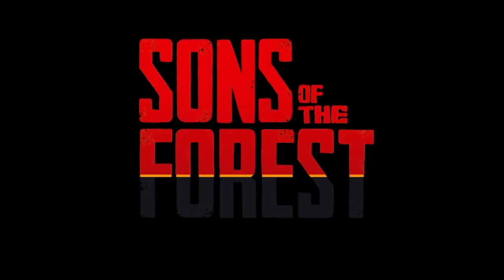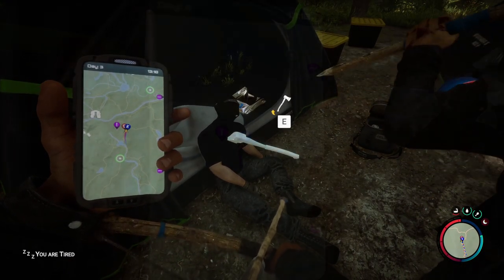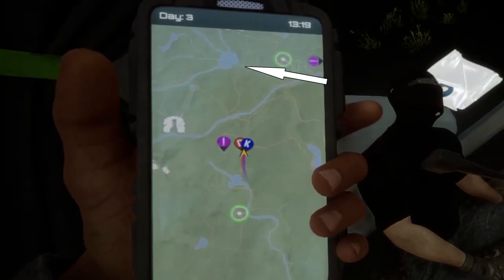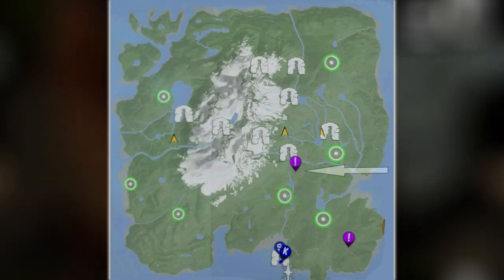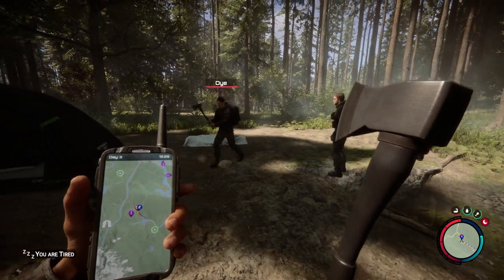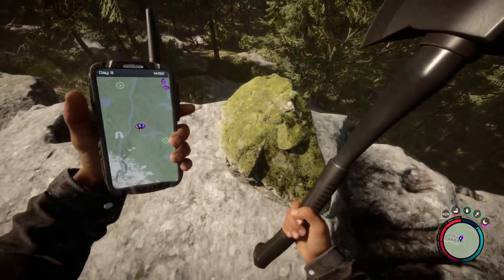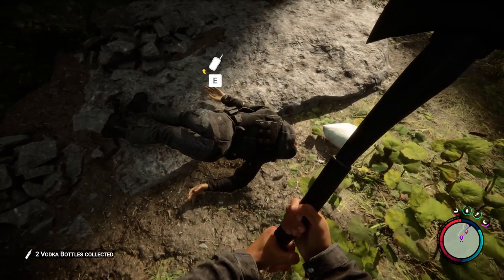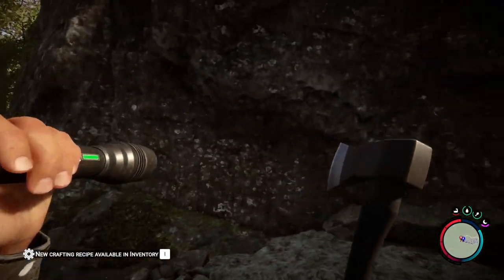Sons Of The Forest Modern Axe Location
Today we are checking out Sons Of The Forest.

Sent to find a missing billionaire on a remote island, you find yourself on a dangerous island. Craft, build, and struggle to survive, alone or with friends, in this terrifying new open-world survival horror simulator.

Video Content
0:00 Intro
0:14 Modern Axe Location
0:51 Flashlight Location
01:13 Thank You For Watching